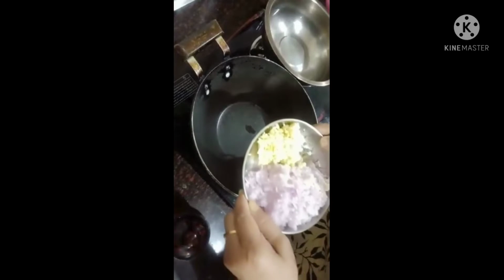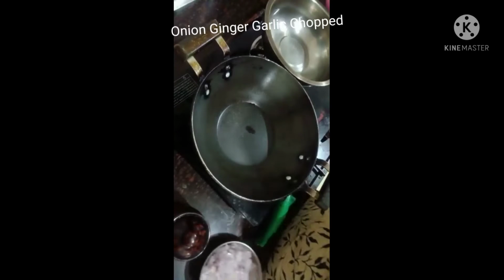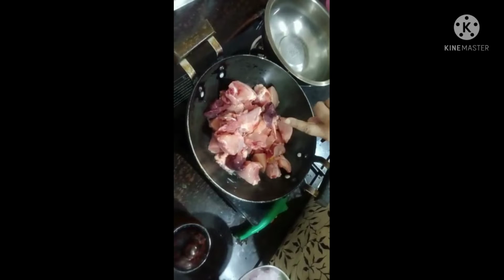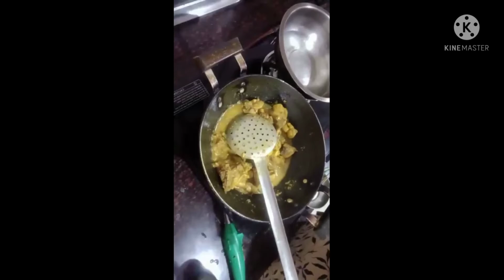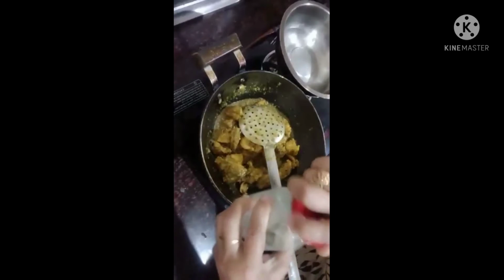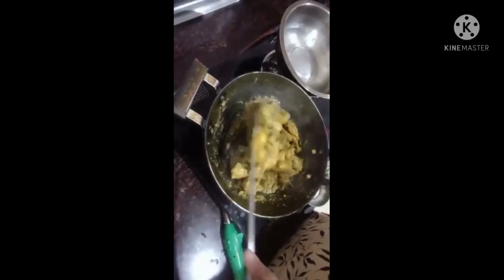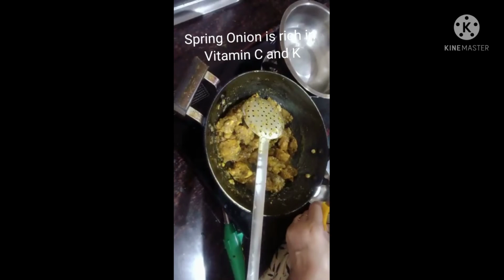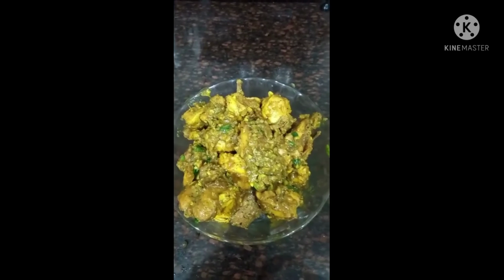roast goodforall minimummasala healthfood english-bengali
@Chicken roast

Amazing  facts  of Spring Onion and Ghee

Spring Onion Benefits

Prevents Cold And Flu. As it has antibacterial and antiviral properties, it is an excellent medicine to treat viral and flu infections. ...

Aids in Digestion. ...

Reduces Risk of Cancer. ...

Lowers blood sugar levels. ...

Good For Your Eye. ...

Keeps Your Heart Healthy. ...

Boosts Immunity. ...

Prevents Stomach Complications.

Nutritional value of Ghee:

Ghee is a calorie-dense food. 100 ml of ghee gives as much as 883 calories of energy.

Ghee is purely fat and has no significant amount of proteins, carbohydrates, sugar or fibre. 100 ml of ghee contains almost 99.8 grams of fat. Most of the fat present in ghee is saturated fat. It also contains cholesterol.

Ghee is also rich in vitamin A, vitamin E and vitamin K if the source of ghee is the milk from grass-fed cows. It also contains butyric acid.

Here are 15 amazing benefits of ghee are:

Ghee has Healthy Fats

Research proves that ghee is low in fat. It has healthy fats which make it add good cholesterol to the body. Ghee does not cause heart diseases like other forms of fat.

Helps Digestive System

Ghee consumption is strongly related to a healthy gut. In the olden times, our ancestors used to have a spoonful of ghee before every meal. It lined the gut and reduced chances of ulcers and cancer.

Strengthens Immune System

Ghee is rich in Butyric Acid, which helps the body in producing T cells that fight diseases. Also, read 7 habits to boost immunity

Source of Essential Vitamins

Ghee is a dependable source of critical oil-soluble vitamins A and E that are needed for a healthy liver, balanced hormones, and fertility.

Anti-inflammatory and Anti-cancer

Ghee has butyric acid, which is an anti-cancer constituent. The antioxidants present in it make it anti-inflammatory.

Boon for Lactose Intolerant

Ghee is lactose-free. It doesn’t cause allergies in those who suffer from dairy or casein intolerance.

Treats Burns

Ghee is one of the safest dermatological cosmetics. It is skin-friendly and helps treat burns.

Strengthens Bones

Ghee is rich in Vitamin K, which helps in calcium absorption. It helps in the prevention of tooth decay and prevents atherosclerosis. Also, read the best foods for healthy bones

Cures Thyroid Dysfunction

Since the usage of ghee results in balancing the hormones, it is instrumental in thyroid dysfunction.

Weight Loss

Ghee revs up the body’s metabolism making it an ideal medium for weight loss. Consumption of ghee makes it burn the other fats in the body and thus causes weight loss.

A High Smoke Point

Ghee does not break into free radicals at a high temperature. Free radicals are responsible for cancer, amongst other diseases. This makes it an ideal medium and a stable fat to cook and fry food in.

Treats Menstrual Problems

Ghee tends to balance the hormones in the body. This makes it an ideal contender if you are looking to relieve yourself of menstrual issues like PMS and irregular periods.

An Appetizer

Ghee consumption increases appetite in kids and adults alike. This is another reason to add it to your child’s food.

Enhances Taste

Ghee elevates the taste of any dish that it is added to – a bowl of dal becomes tastier after adding ghee.

Positive Food

Ghee attracts toxic elements in the body and helps in cleansing the body of harmful stuff. It is one of the most sattvic foods.
Regular consumption of ghee leads to a reduction in stress and anxiety levels.

Follow us -